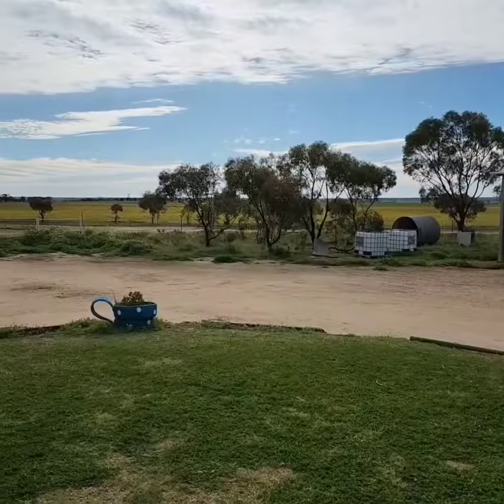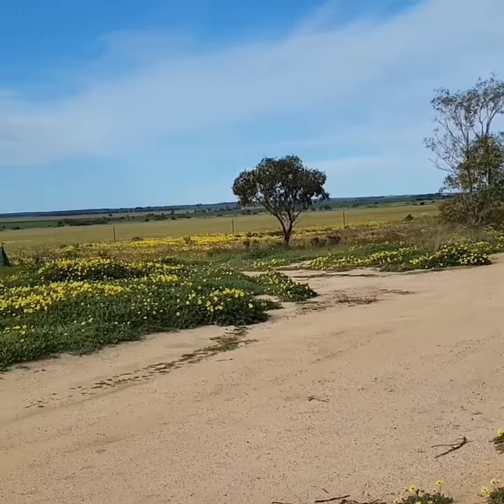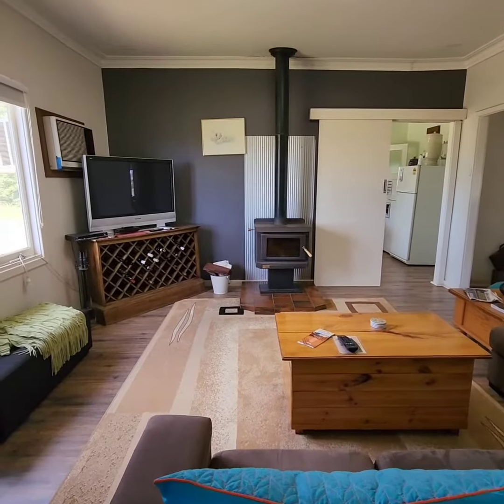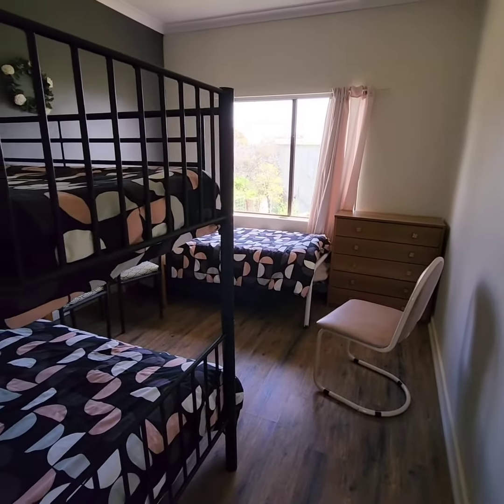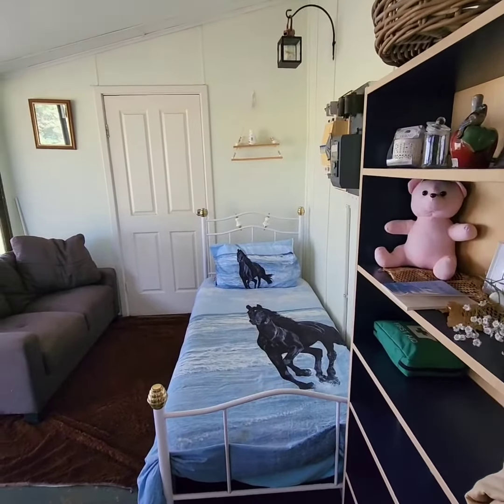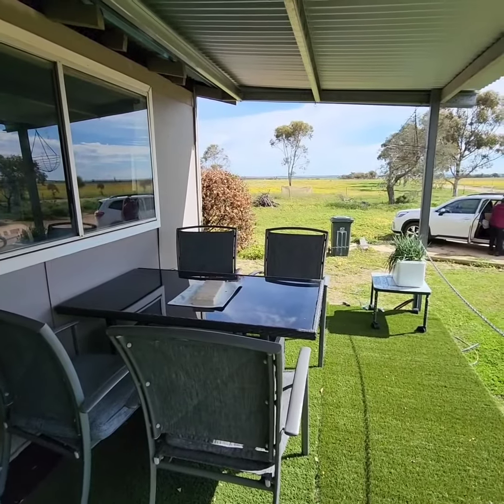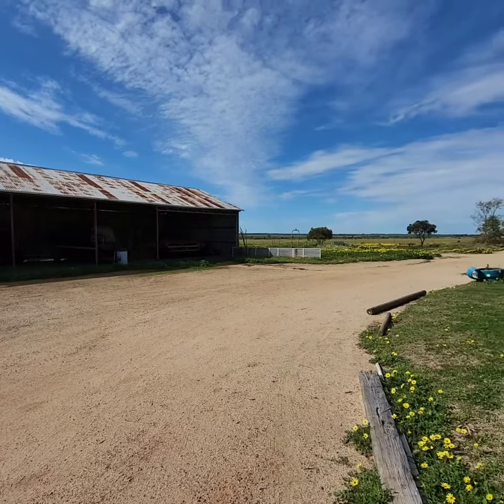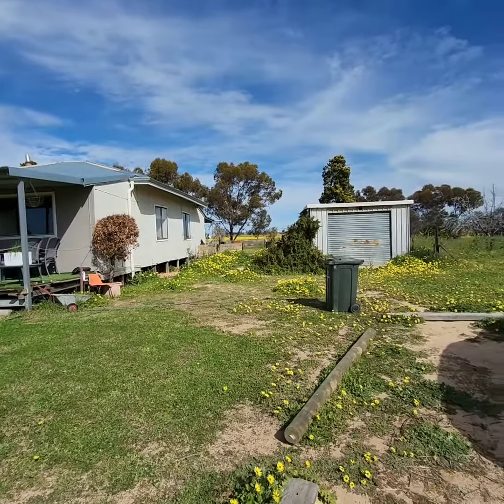AirBNB Review: Melaleuca Brumby Farm Cottage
The Melaleuca Brumby Farm Cottage is located in the Western Australian Northern Wheatbelt locality of Gabbin, approximately 27kms from Koorda and 22kms from Bencubbin, both of which have small supermarkets and 24 hour fuel depots. We used this as a base to explore this part of the Wheatbelt on our recent stay, seeing such wonderful sites as Elachbutting Rock, Mt Marshall, The Dowerin Field Days and Lake McDermott. It's a clean comfortable stay with everything you need, whether it's an overnight or extended stay. Look for Koorda accommodation in AirBNB.

Permission was granted from owner for all filming at the property